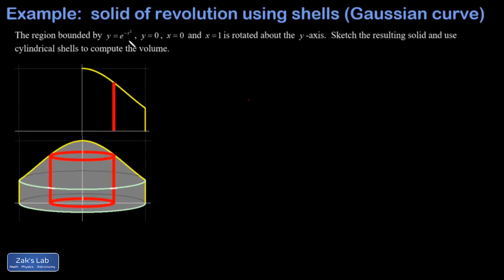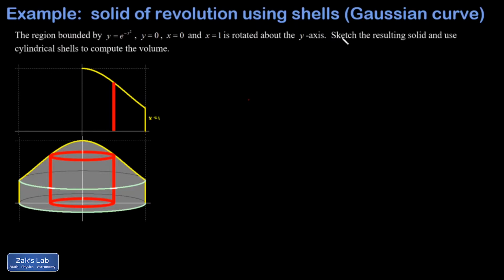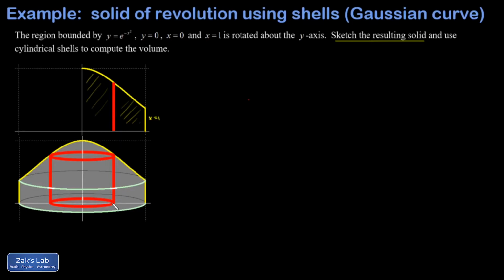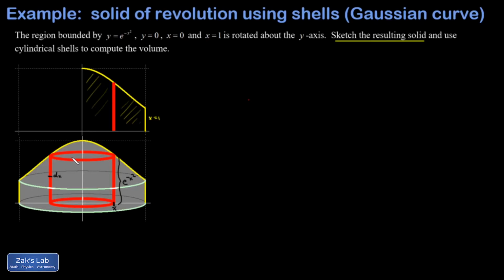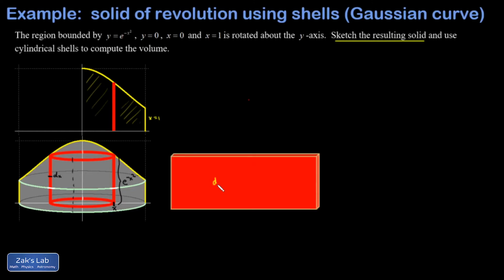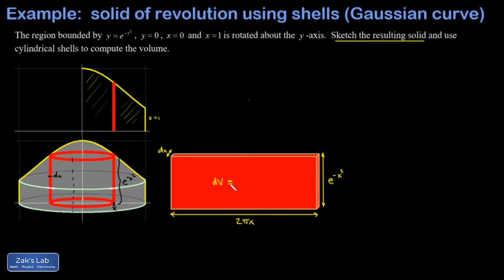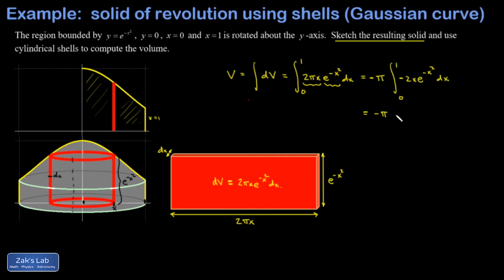Solid of revolution e^(-x^2) about the y-axis using the shell method for e^(-x^2).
In this physical integration example, we compute the solid of revolution for the gaussian function e^(-x^2) revolved about the y-axis.

To compute the solid of revolution e^(-x^2) bounded on the right by x=1, to the left by x=0, and below by y=0, we revolve e^(-x^2) about the y-axis to obtain a solid with cylindrical symmetry.  We then visualize a cylindrical volume element and label the radius, height and thickness.  This volume element is cut and unrolled into a slab with volume dV.  We compute the volume of dV, then add up the infinitesimal volume elements to get the total volume of the solid of revolution.

We integrate 2*pi*x*e^(-x^2) by informally arranging the derivative of (-x^2) next to e^(-x^2) to see the chain rule backwards, and we can guess the antiderivative and evaluate across the limits to obtain an exact value for the volume.